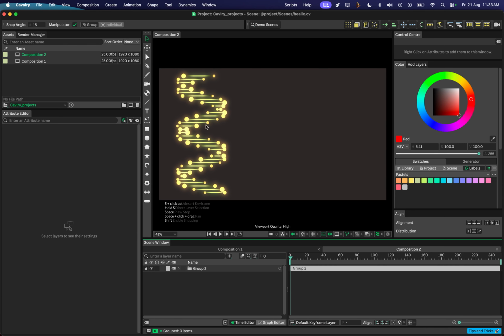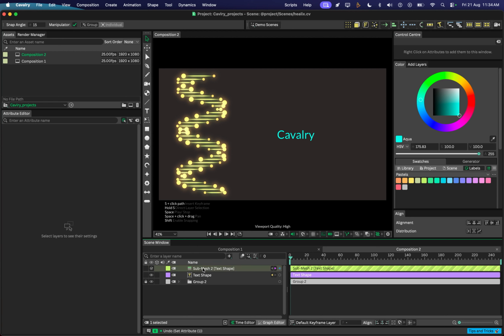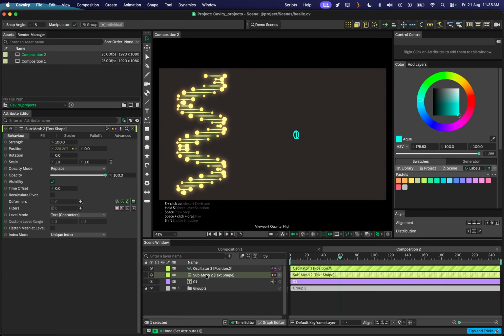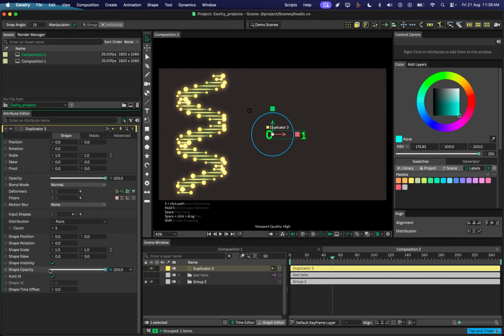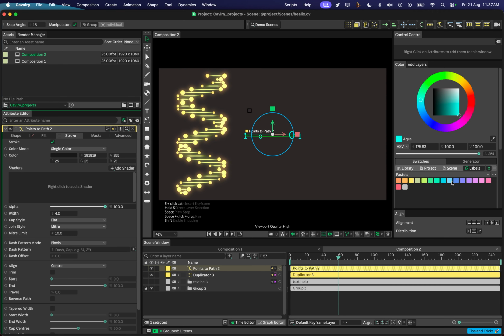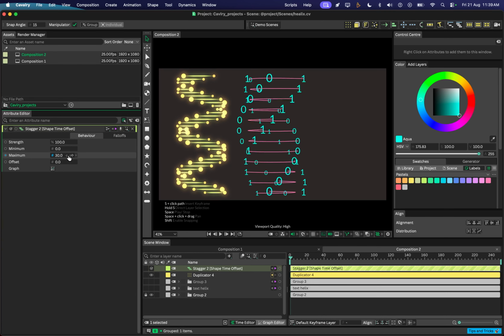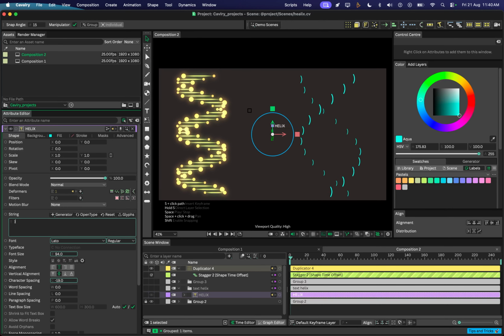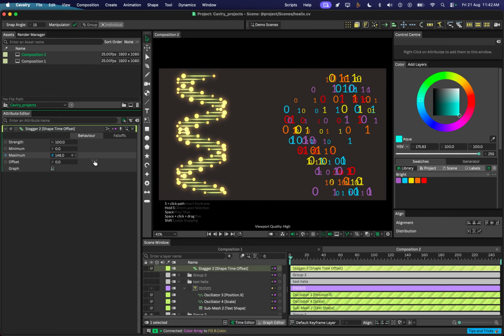Create Stunning Helix Animation in Cavalry Part_2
Welcome, a new lesson on Cavalry. In this lesson I will show you the process of creating a Stunning Helix Animation in Cavalry using text layers and numbers, and don't forget to subscribe and share the video. feel free to ask any doubts and questions.